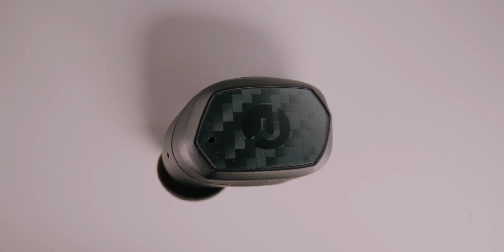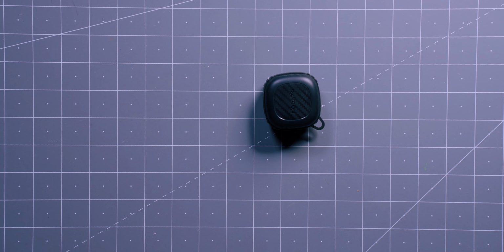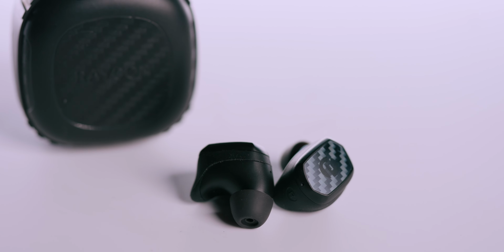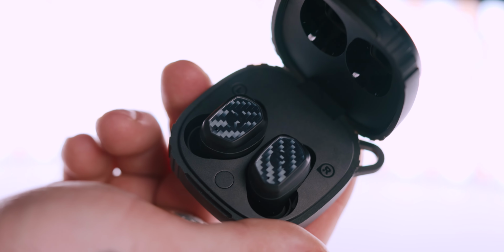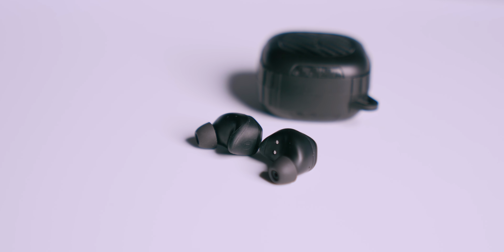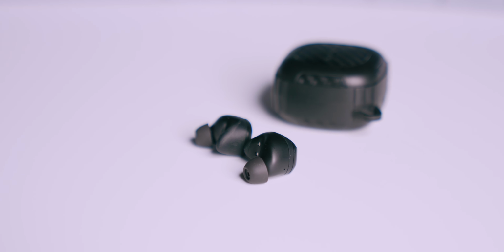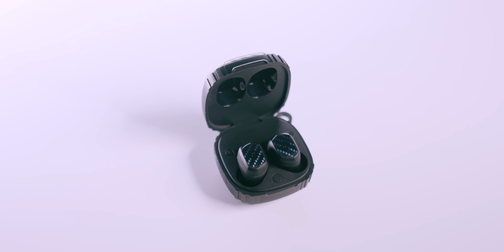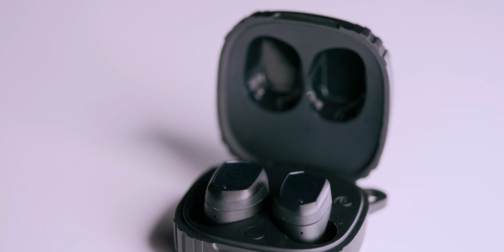Raycon Impact Earbuds l Are They Any Good?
Checkout the Impact Earbuds here!

CODE MMTV